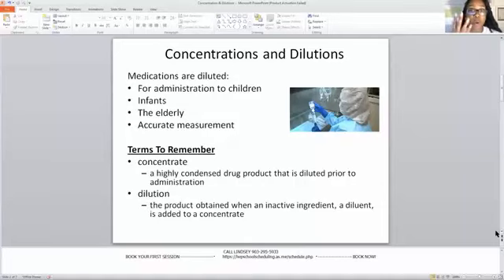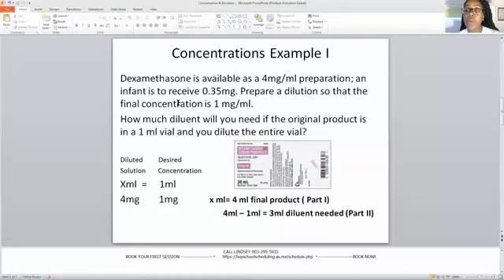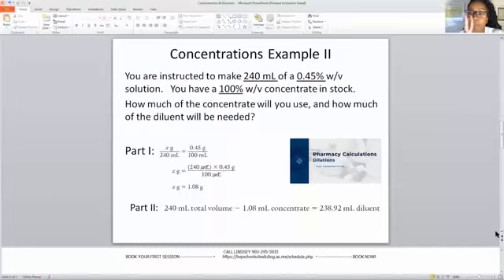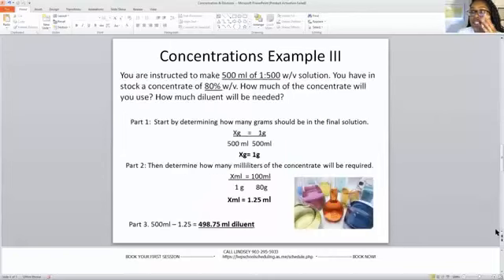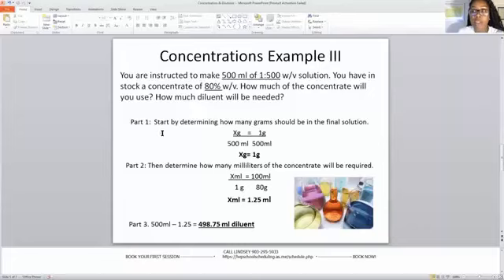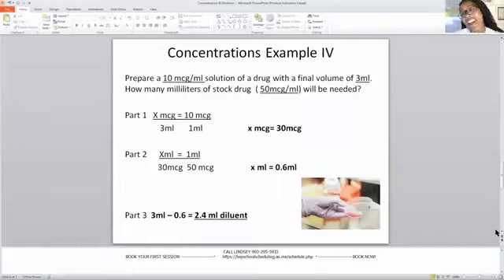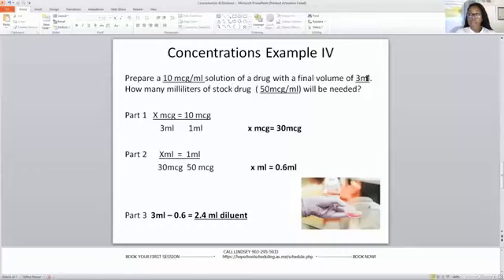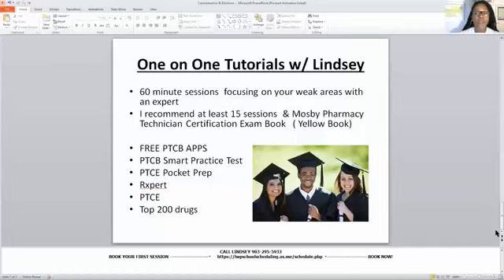2023 PTCB Practice Concentration & Dilutions Questions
2023 PTCB Practice  Concentration & Dilutions Questions

Our tutorials provide a collaborative learning environment where you can connect with other students and get support while preparing for your pharmacy technician exam.  With flexible scheduling and affordable pricing, our online tutorials are accessible to students of all backgrounds.

This video will cover:
• Concentrations & Dilutions
• Concentrations Question Example